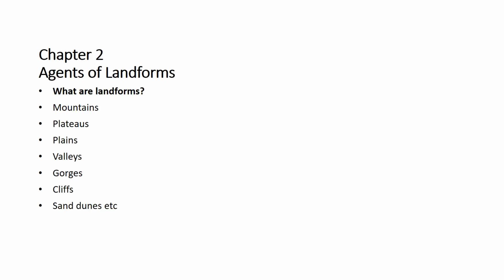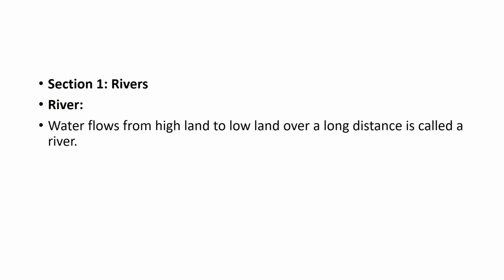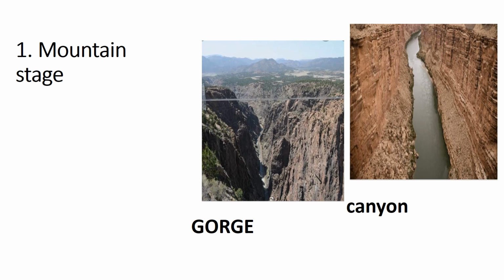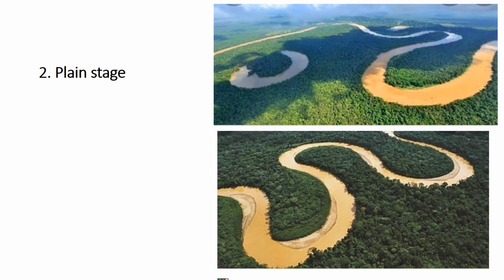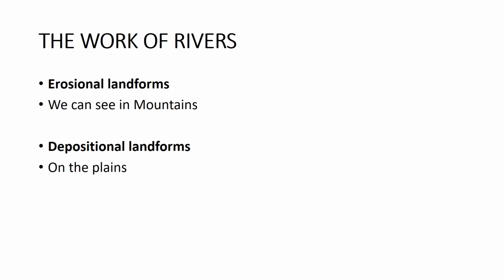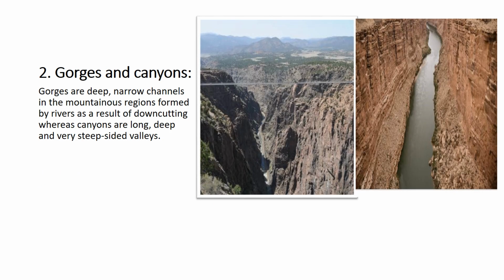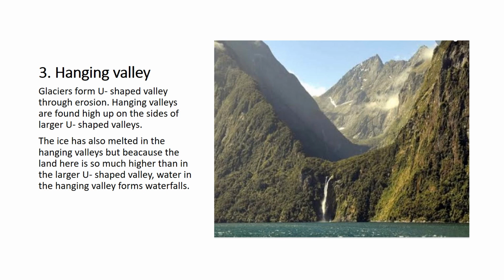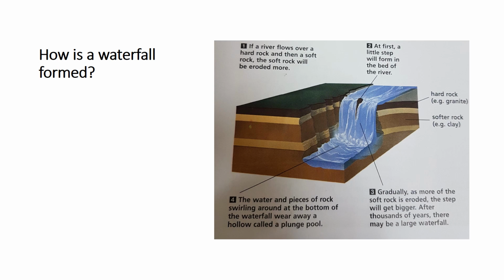14/09/2021 TUE GEOGRAPHY VIII